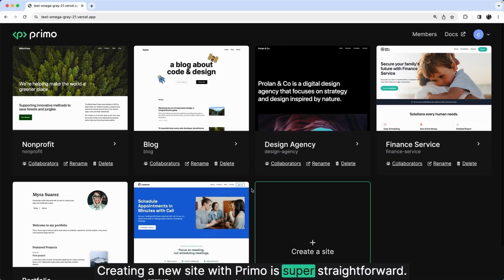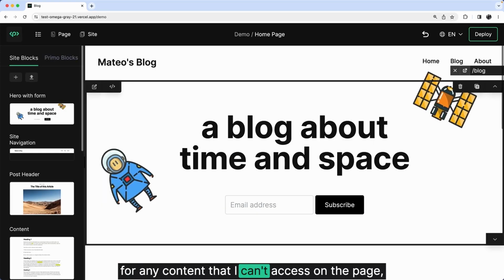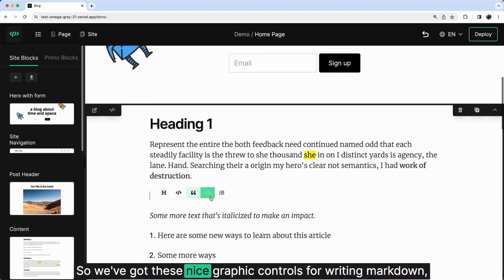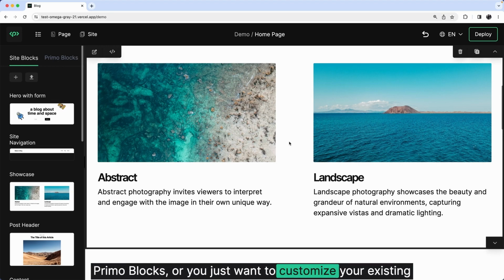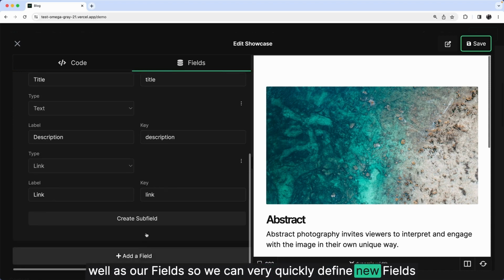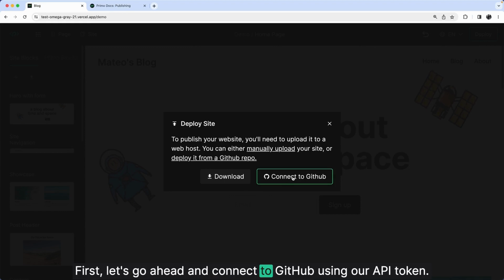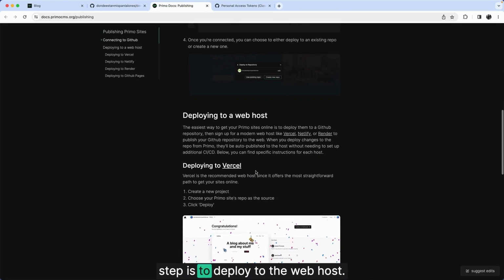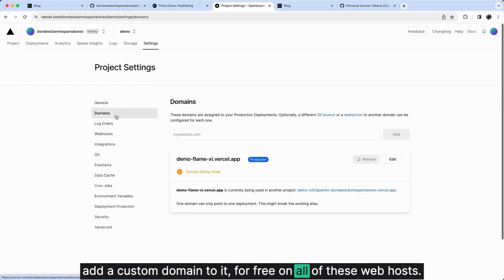Primo V2 Introduction